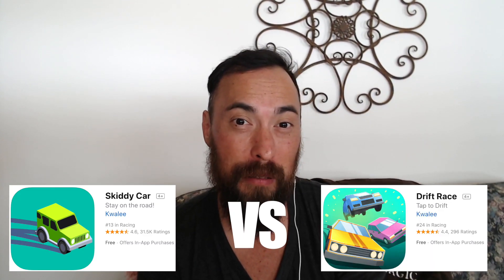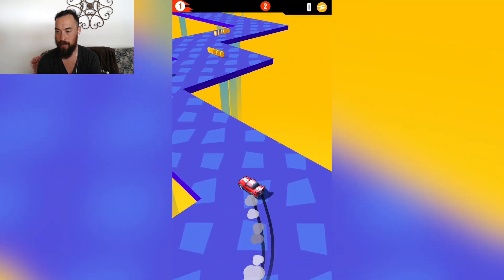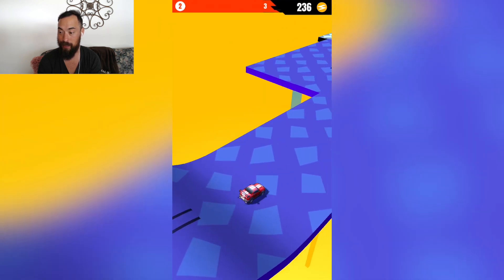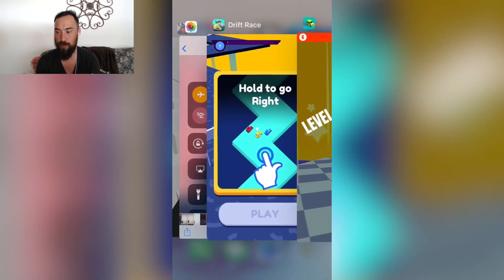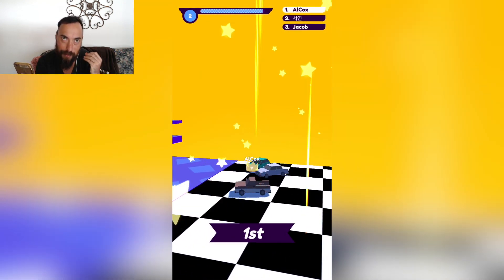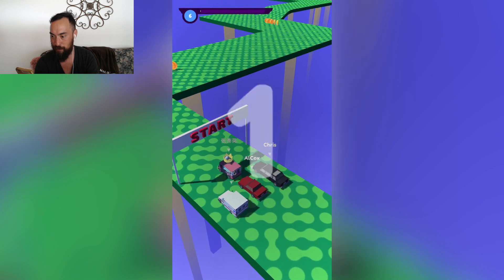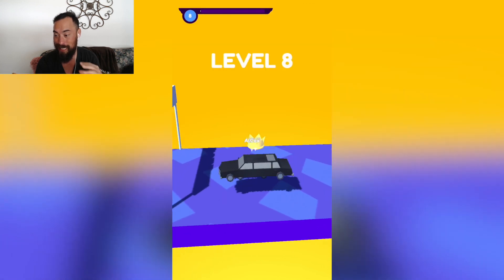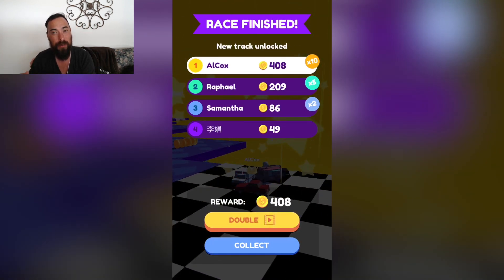🚘🚖SKIDDY CAR vs DRIFT RACE☄️(now BALL RACER) by Kwalee Game Play Review 390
DRIFT RACE IS NOW BALL RACER

I play games, make games and everything in between.  I review mobile games with a focus in Buildbox Games along with Game Dev Tips and the process of me making a game.